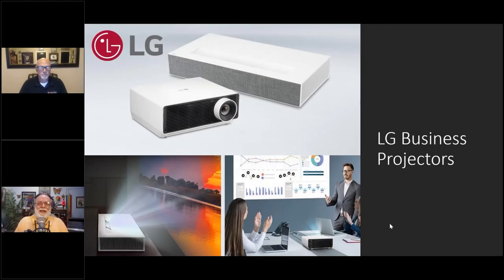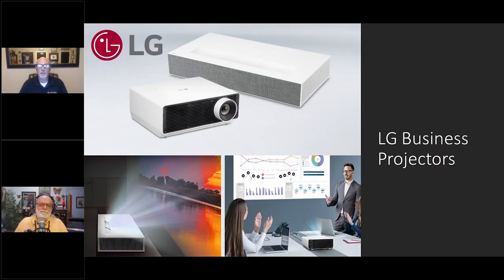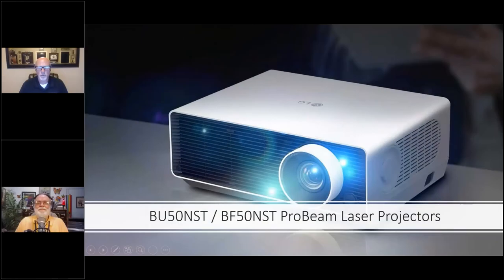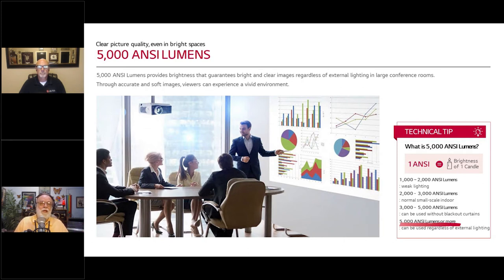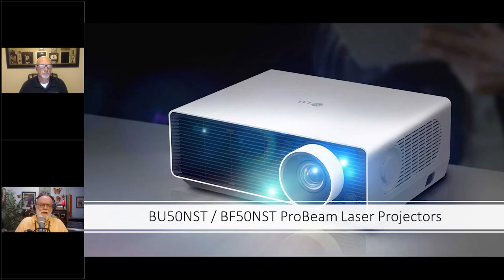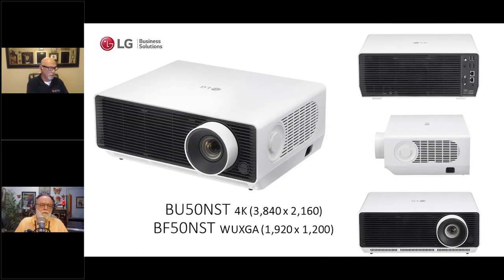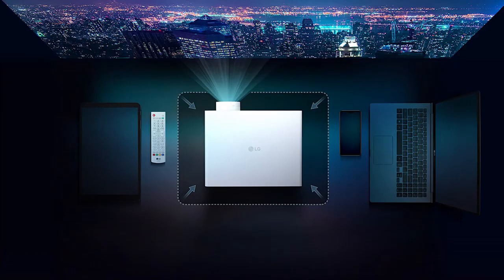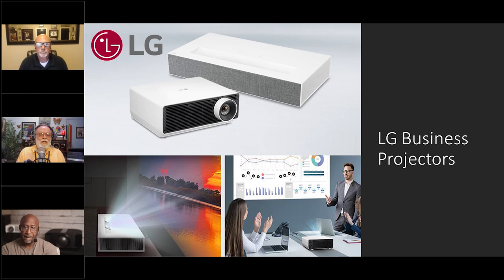Uncover the benefits LG Laser Projectors for Business and Consumer Applications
In addition to LG's lineup of consumer projectors, they also introducing three models targeted toward business users.  Keith Robinson provides an overview of their lineup of business projectors.

Check out the other session videos from the Summit